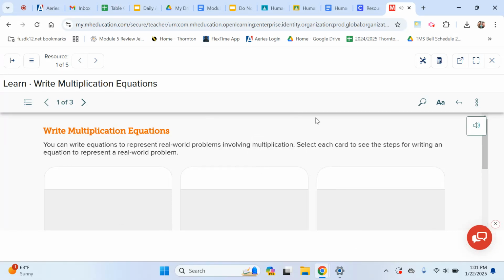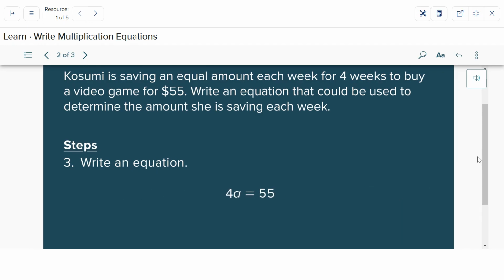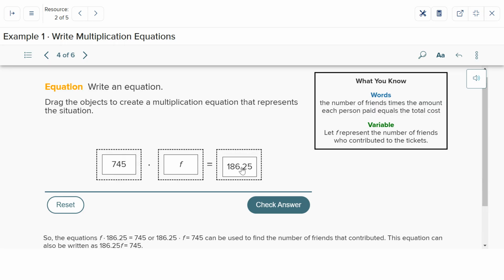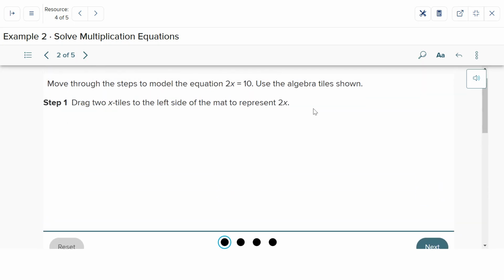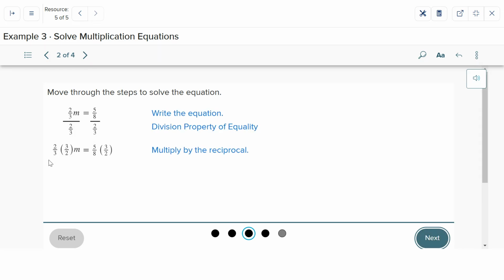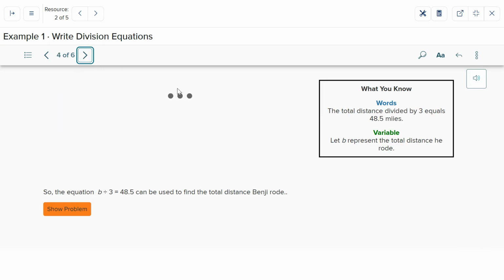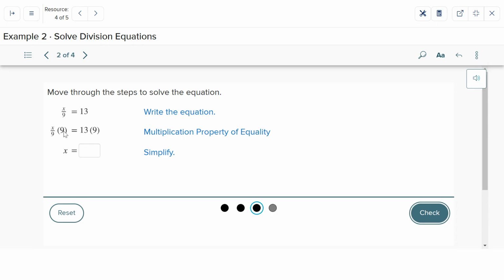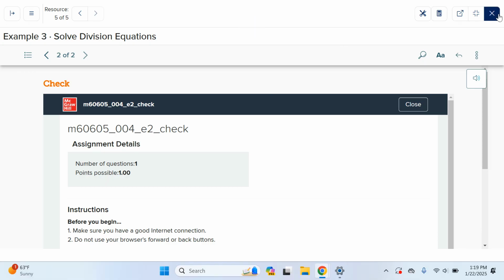6th Grade Reveal Math CA Lessons 6-4 and 6-5 Video